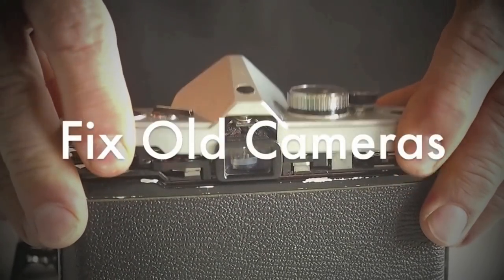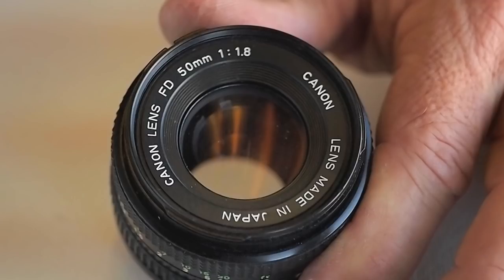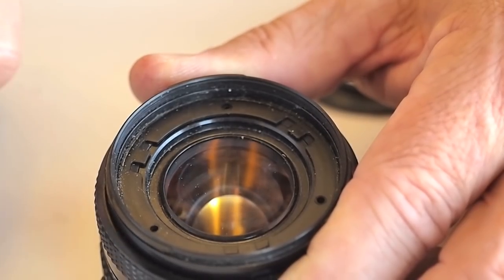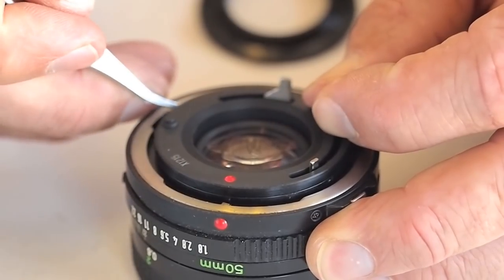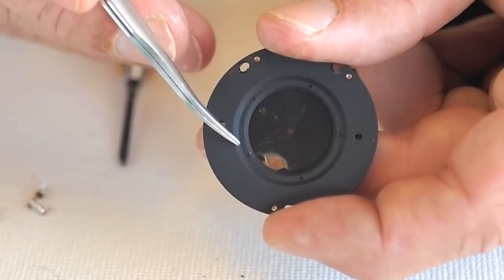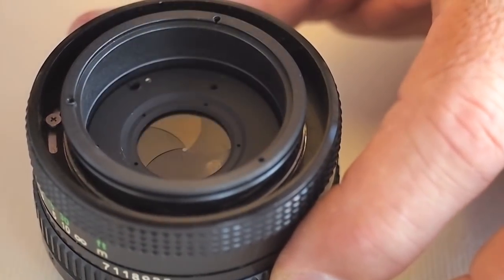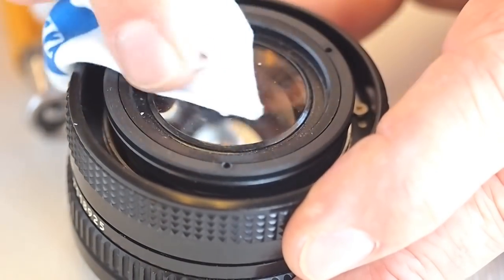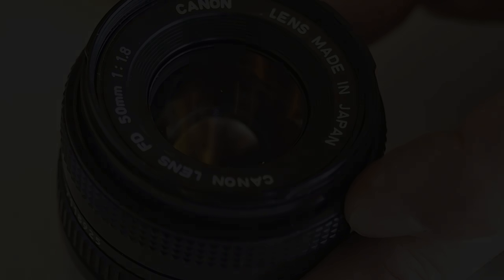Fix Old Cameras: Canon FD 1.8 Stuck Diaphragm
Stuck aperture blades in Canon 50mm FD lens. This video shows how to disassemble the lens to access and remove oil or corrosion from the aperture blades. Aperture blades can also be flushed with Contact - camera repair